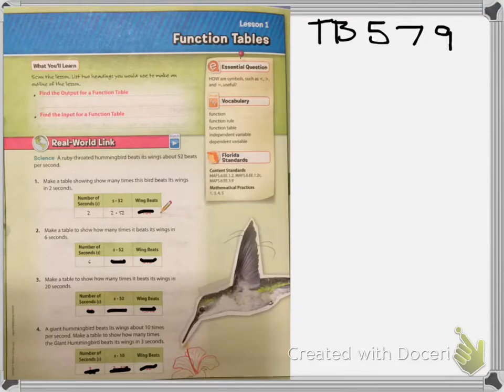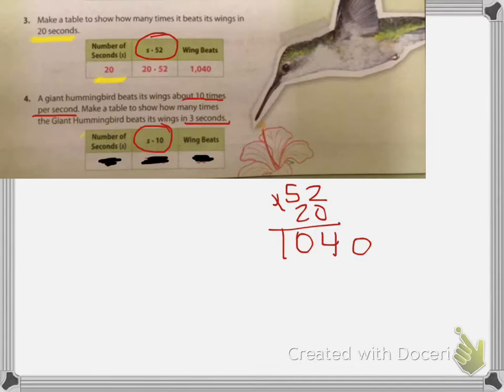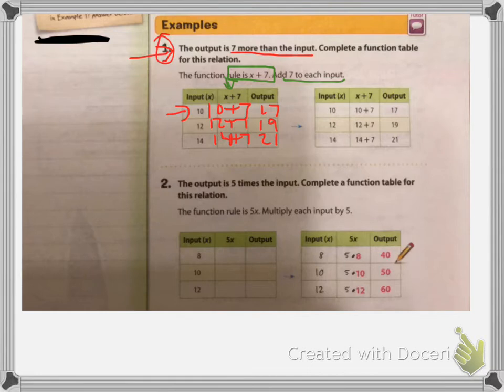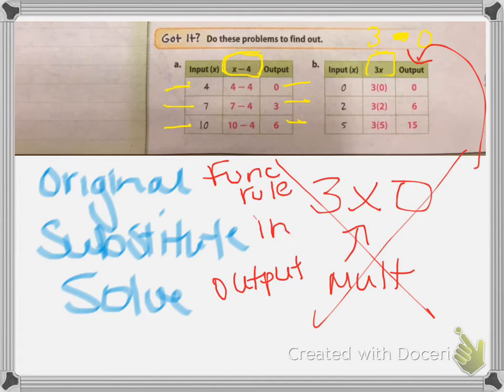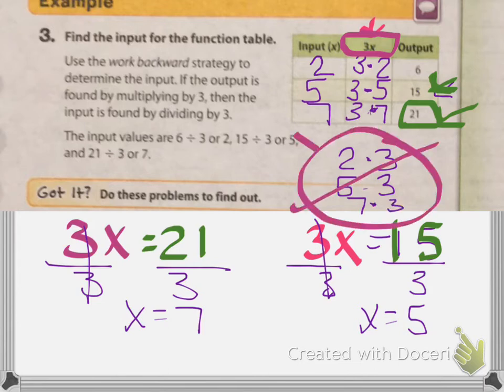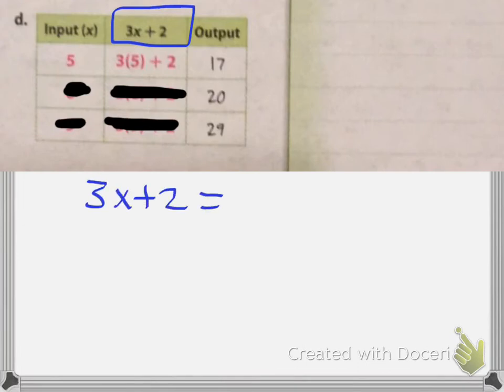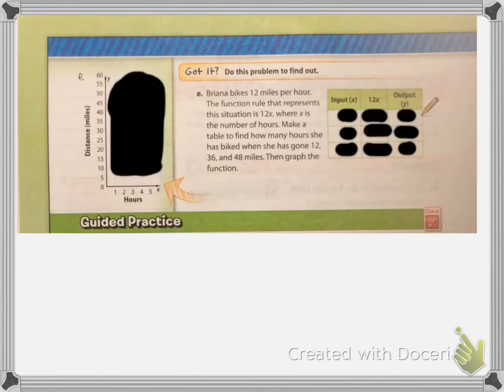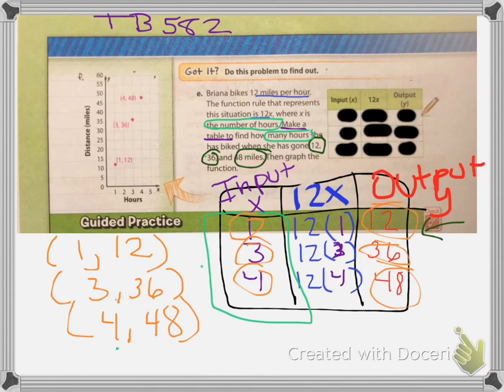8.1 Function Tables *REQUIRED**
Watch the video starting on TB 579. Write all notes, examples, doodles, underlines etc. directly in your textbook. Complete the guided practice on TB 582#1-2 including the table and graph.